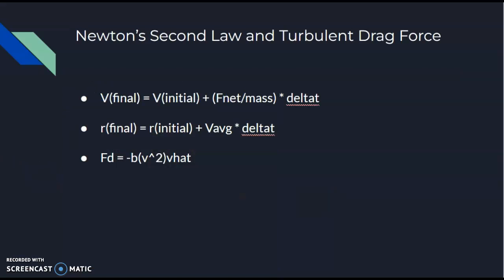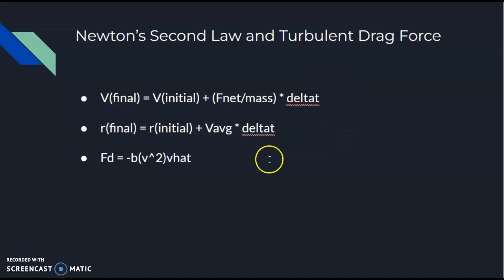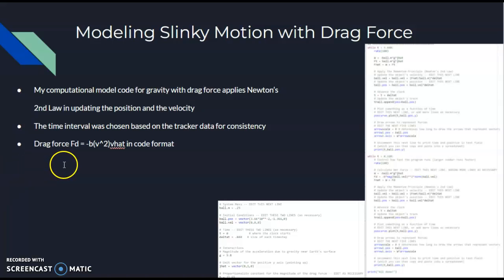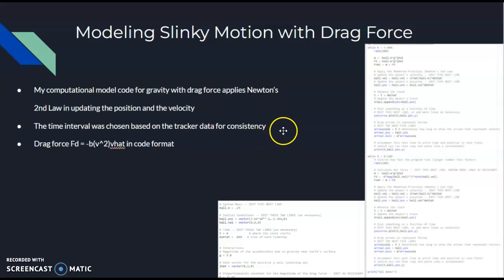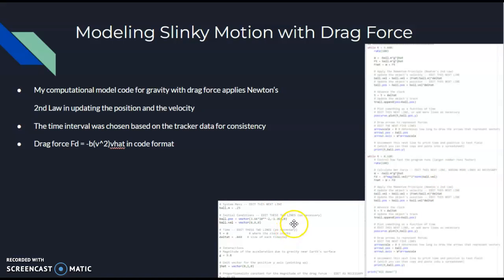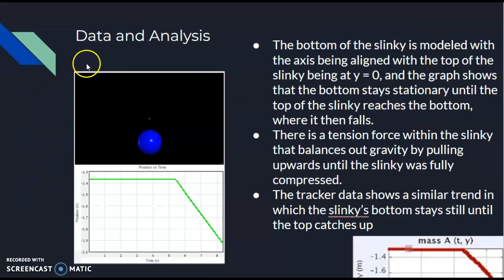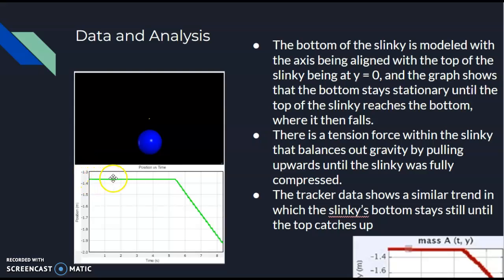Lab 5: Choose your own adventure